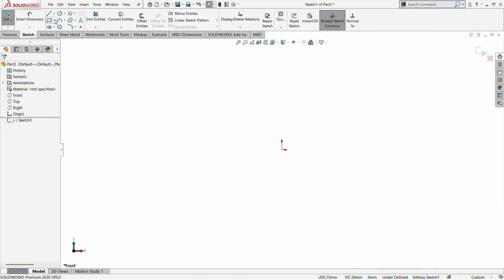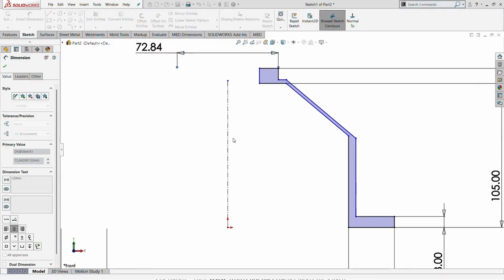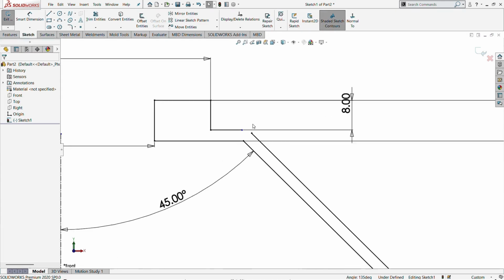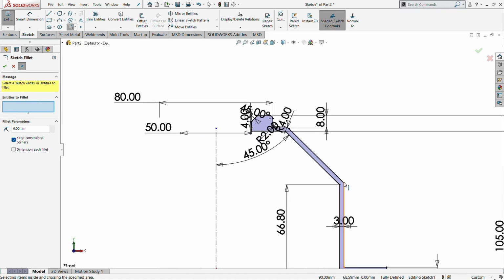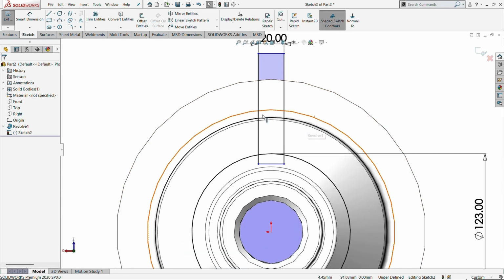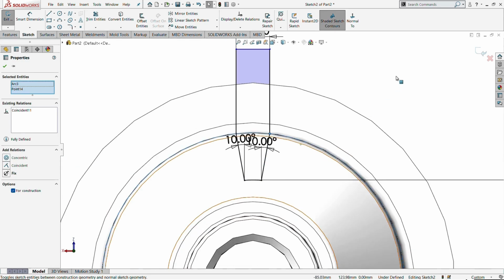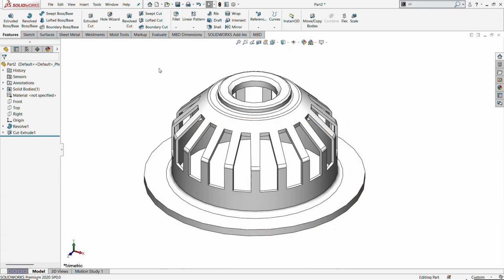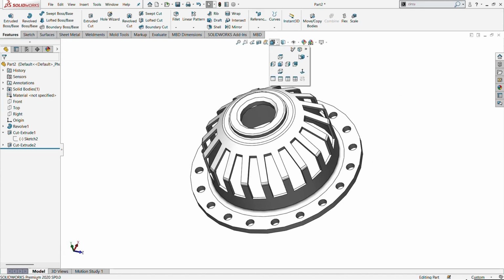Solidworks tutorial | GM | Model 02 | English | Kaliru | vignesh